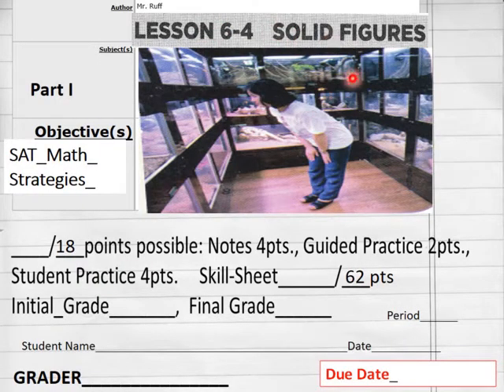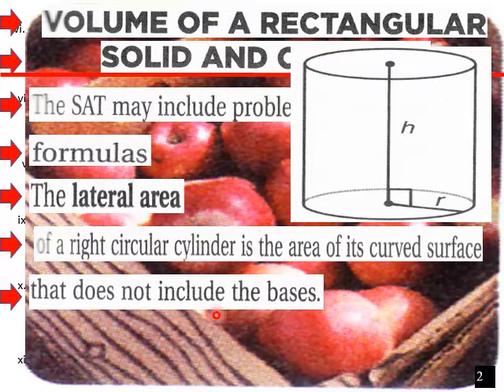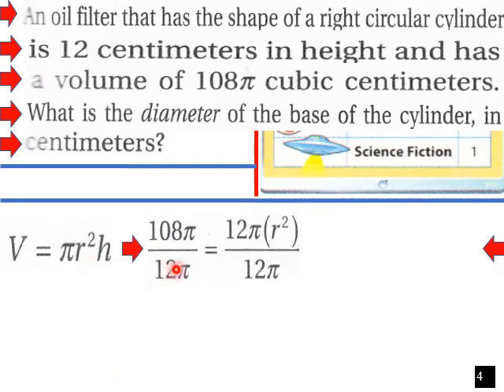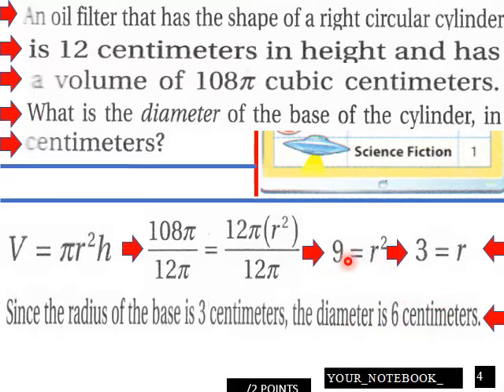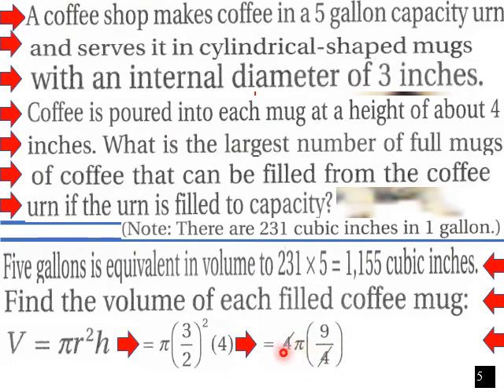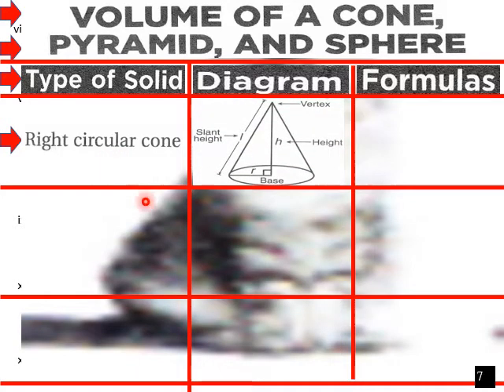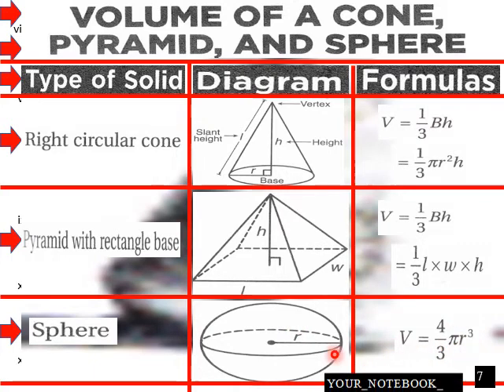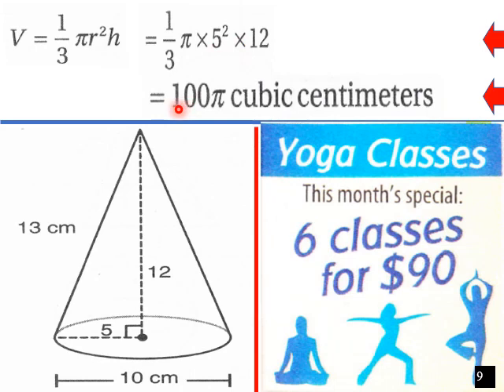6 4 L V Solid Figures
6 4 L V Solid Figures .Math SAT prep lesson about circles and their equations. all course materials available at available at powershow.com using search term "ruff_math"escription